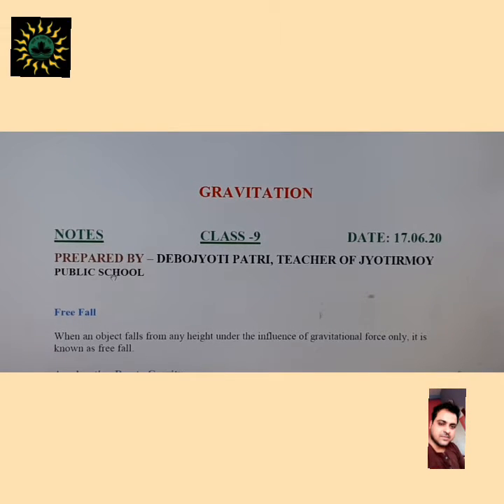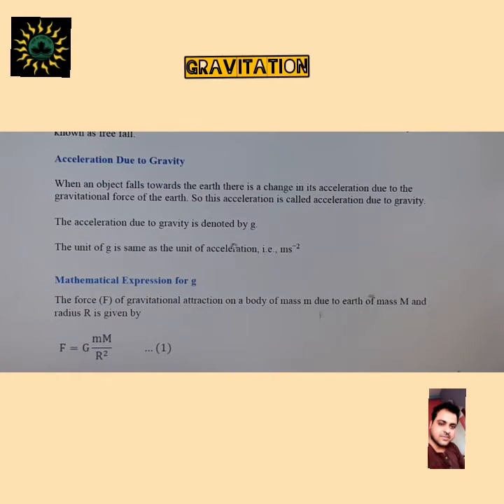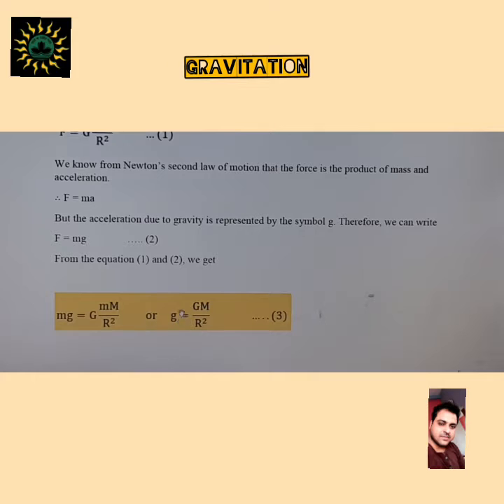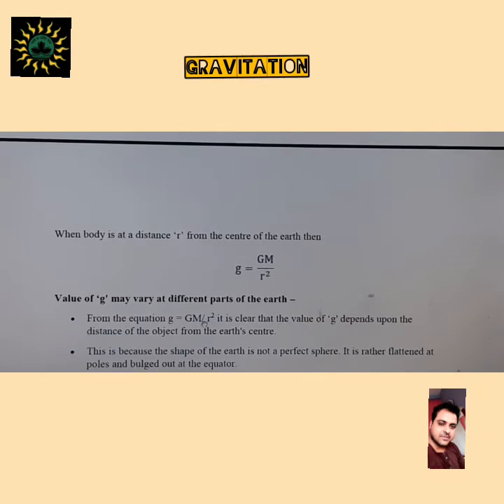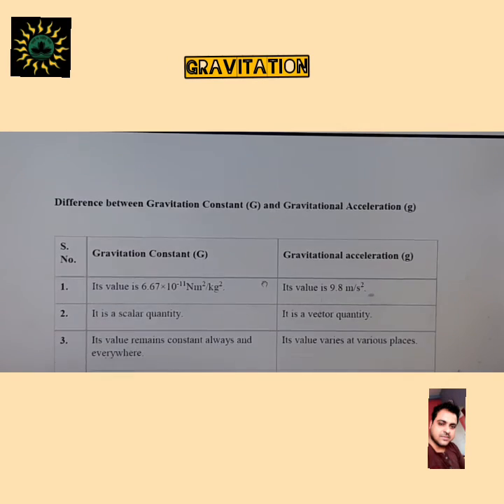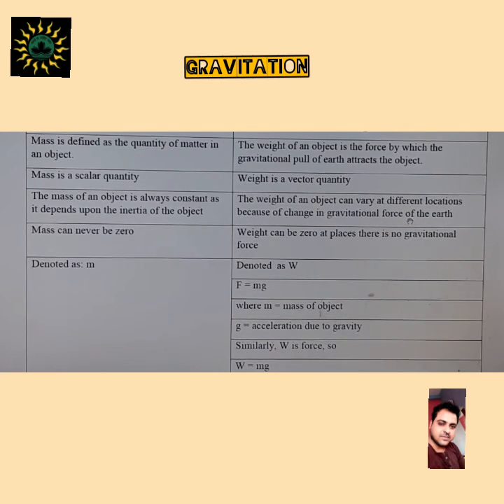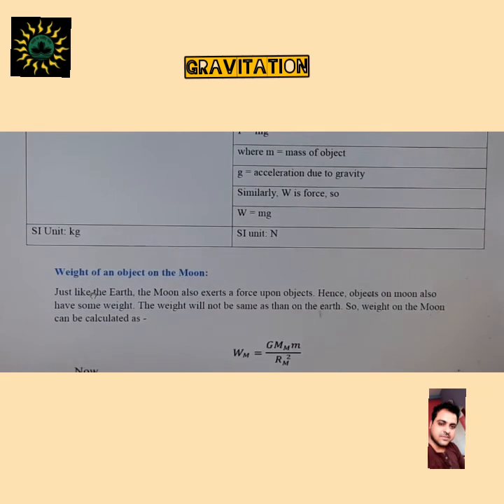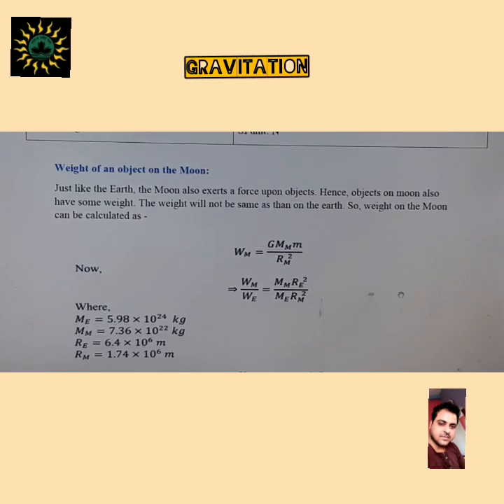CBSE online class: Class -9, Physics, Topic : Gravitation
1. Free fall
2. Gravitational acceleration
3. Mass, weight